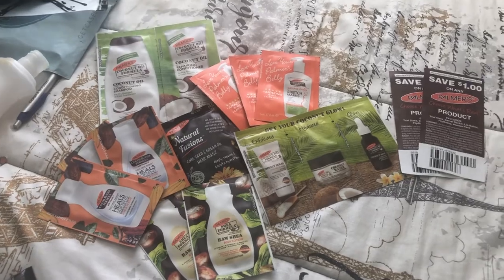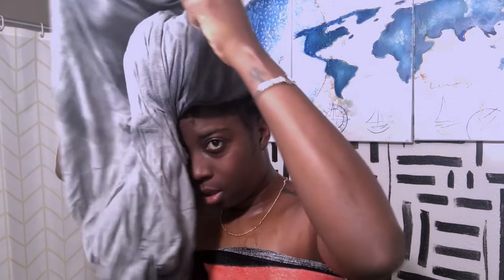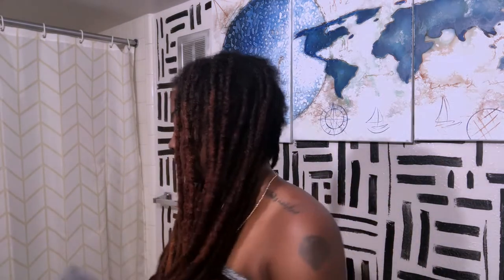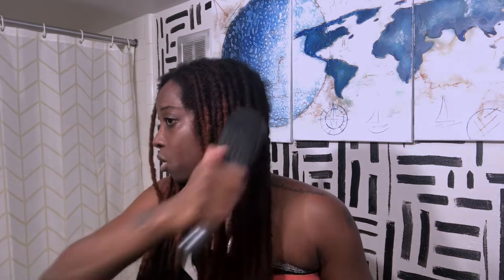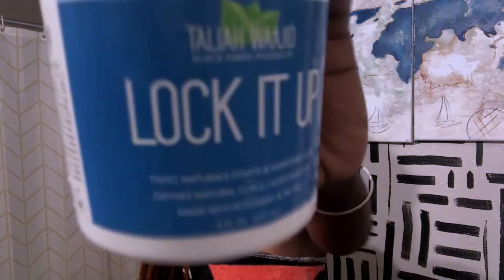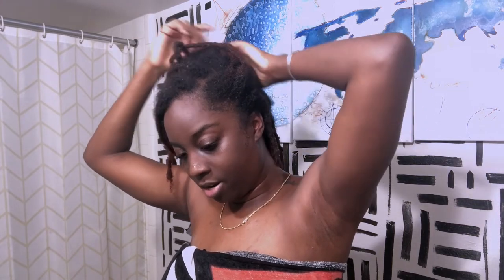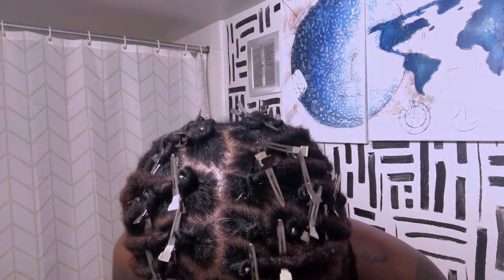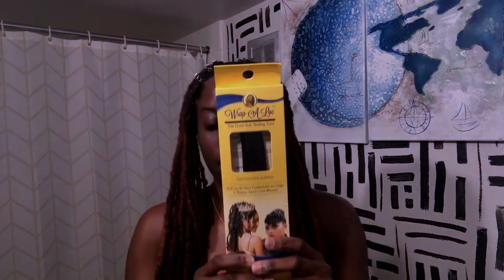LOC HAIR WASH DAY WITH PALMERS I VLOGTOBER 2 I ESSENCEOFSHAY